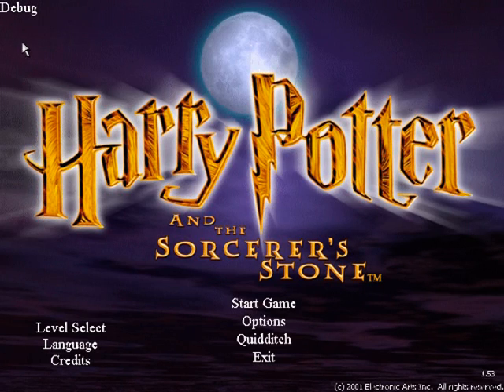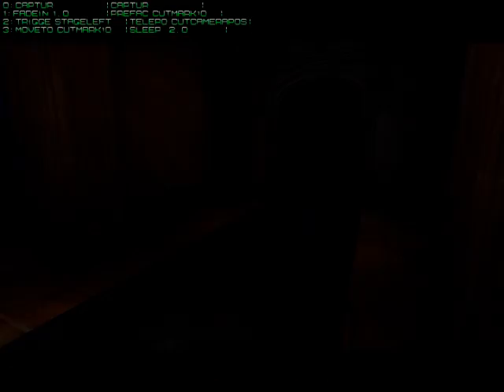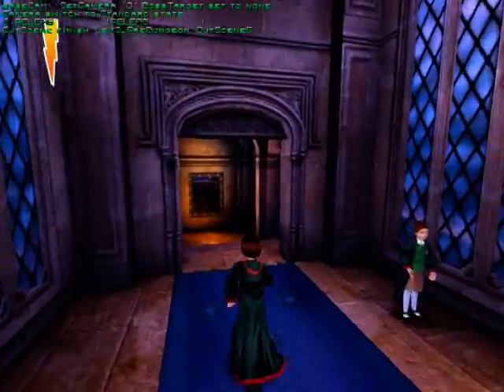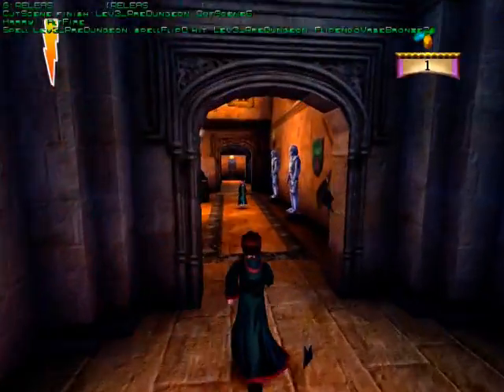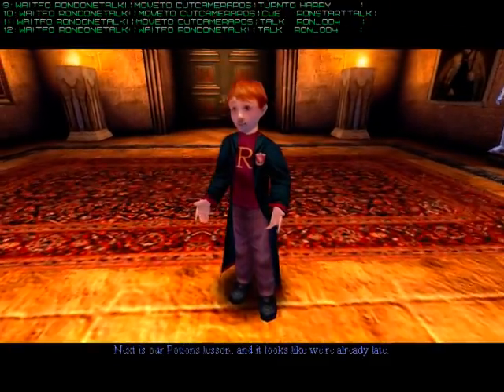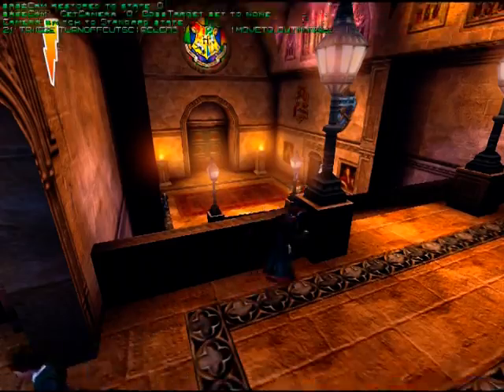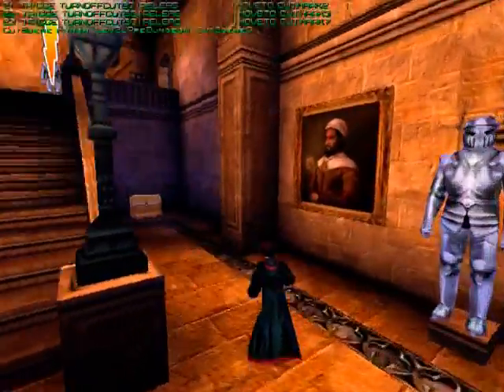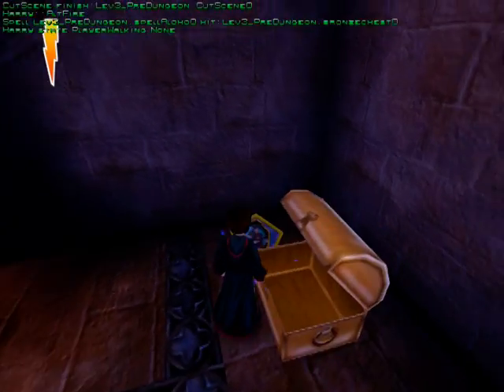Let's Play Harry Potter and the Sorcerer's Stone (17b)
Oopsies!